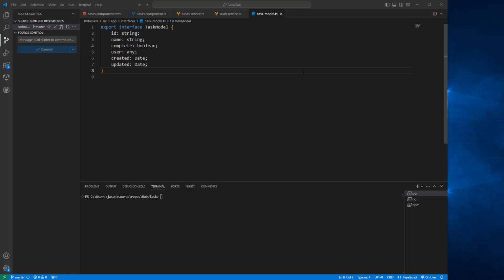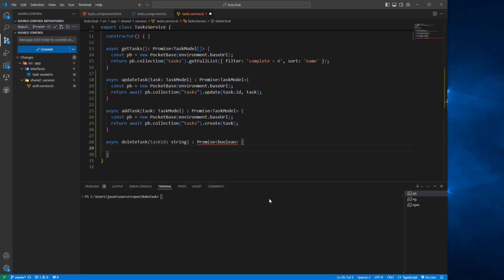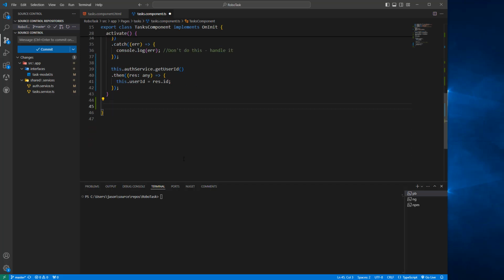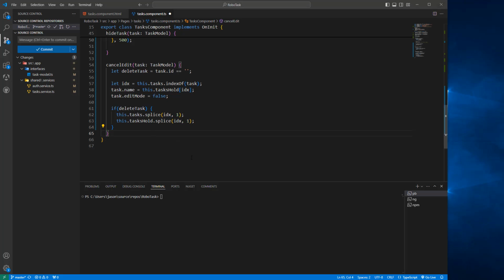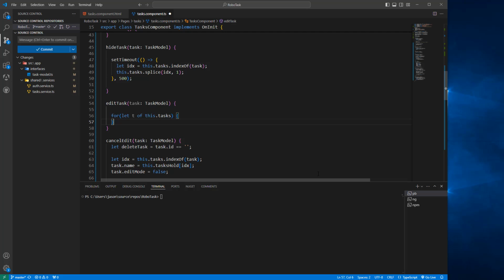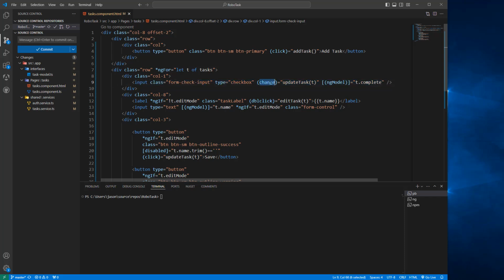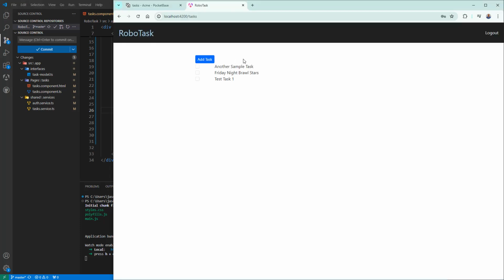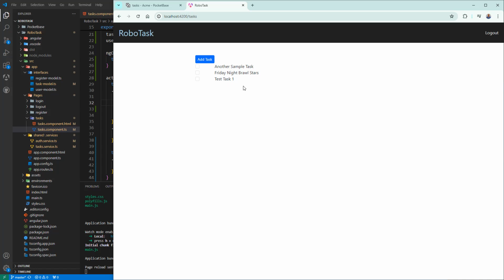Angular and Pocketbase Part 5 - Managing our Tasklist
This video will cover the creation of the functionality necessary to manage the task list in our Angular/Pocketbase Task Management application.

Here is the GitHub repo for this video in case you have issues following along: